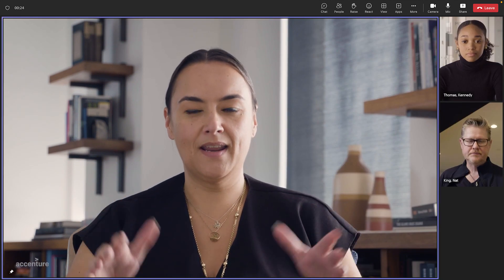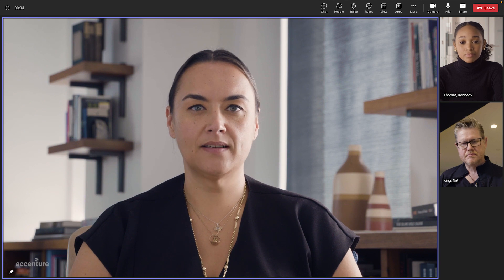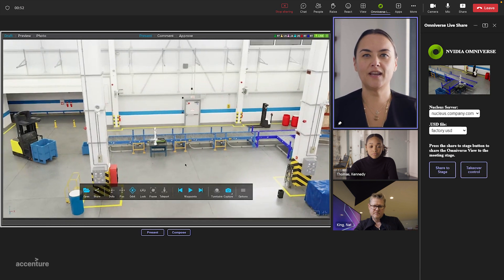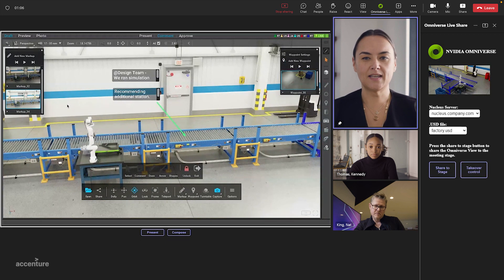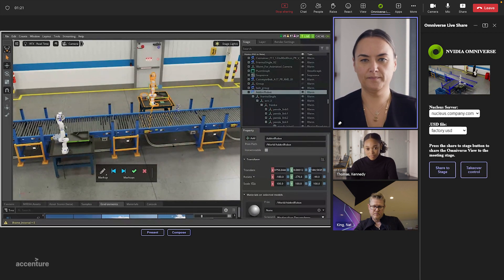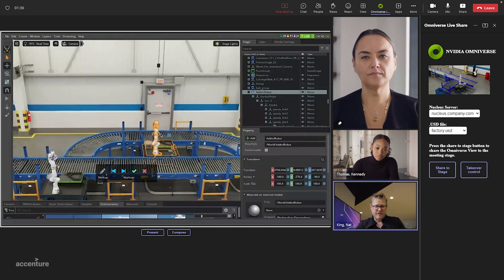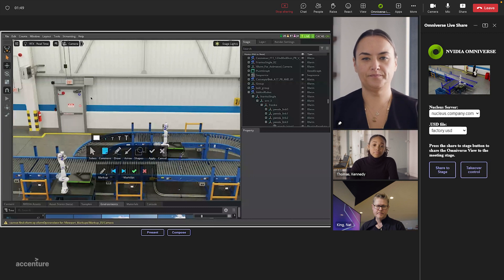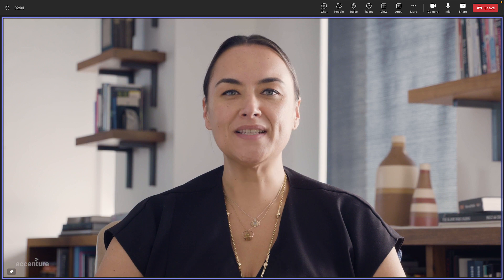Connecting NVIDIA Omniverse to Microsoft Teams - Accenture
Running on Omniverse Cloud in Microsoft Azure, this Accenture demo showcases how real-time 3D collaboration can shorten the time between decision-making, action and feedback.